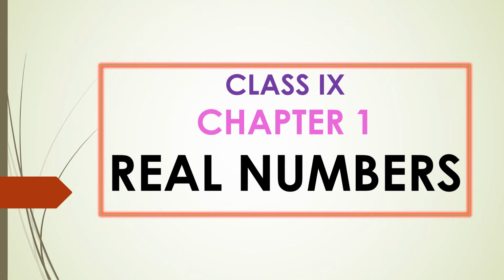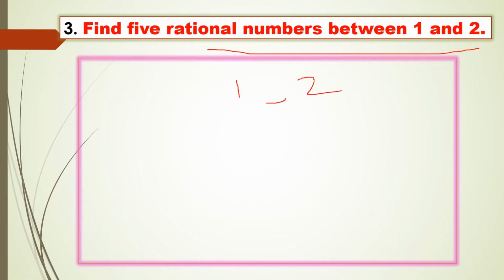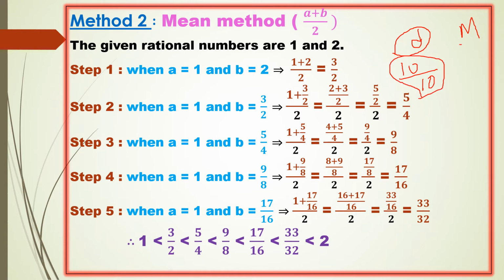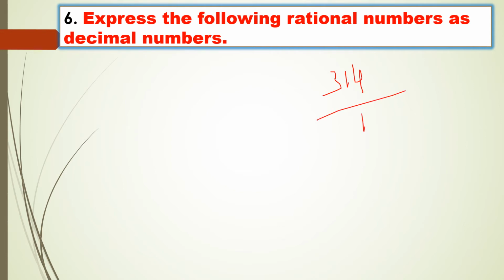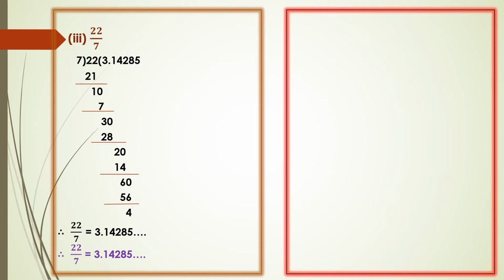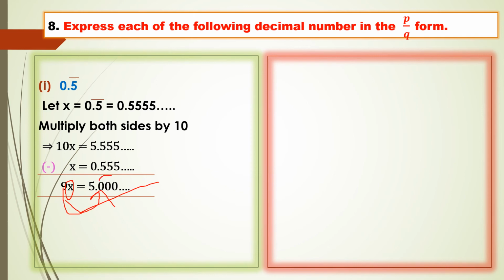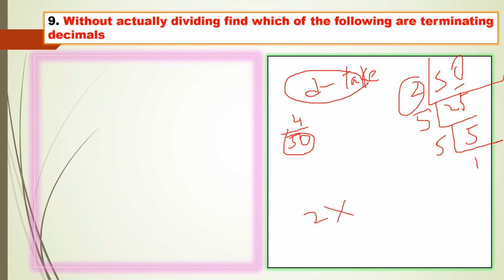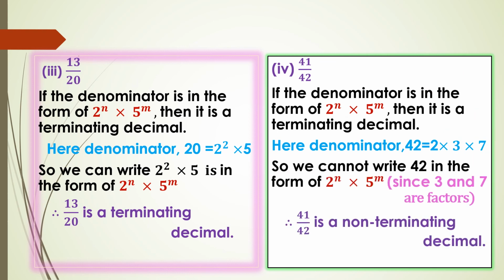Class 9/REAL NUMBERS/EXERCISE 1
This video provides the detailed explanation of problems based on Rational Numbers.
Please follow the links given below which gives the explanation of Rational Numbers.